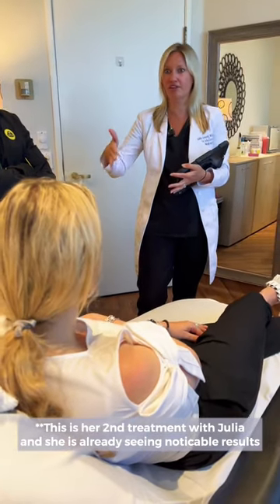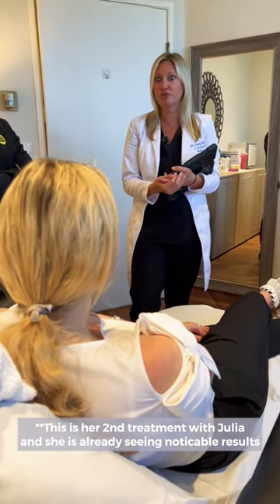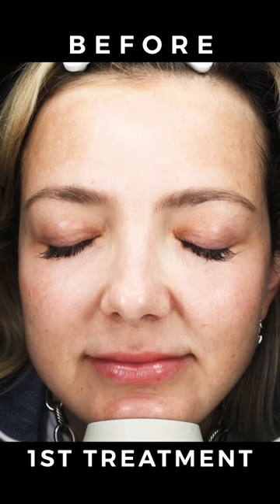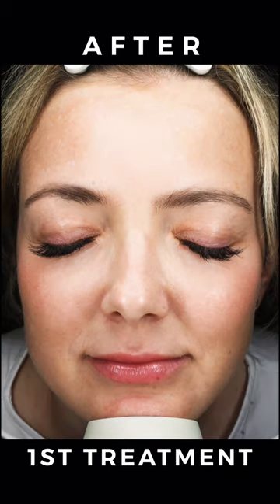How MOXI Corrects Uneven Pigmentation and Improves Skin Tone | La Jolla Cosmetic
Watch Julia Jowett, PA-C, work her MOXI magic on Dr. Swistun for the 2nd time! Wait to see the result after just 1 treatment at the end! She is already a gorgeous individual but now she is gorgeous and glowing 🌟